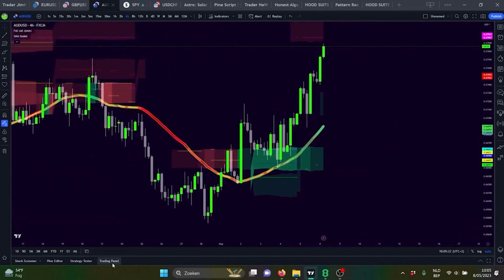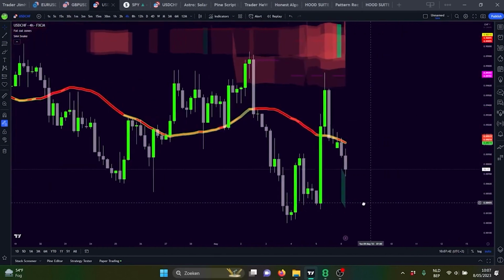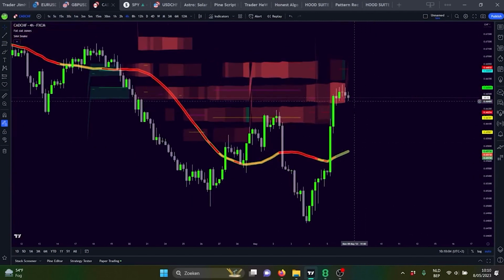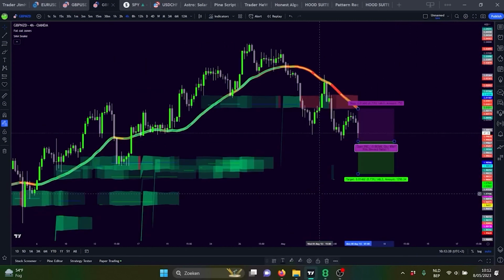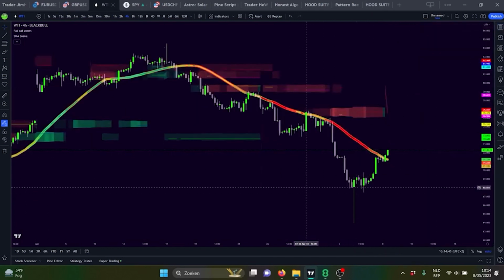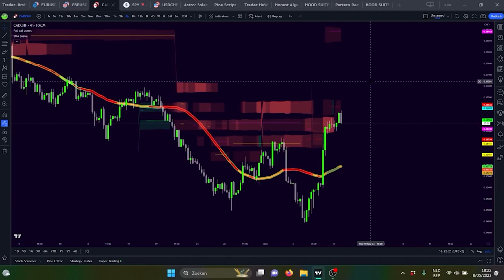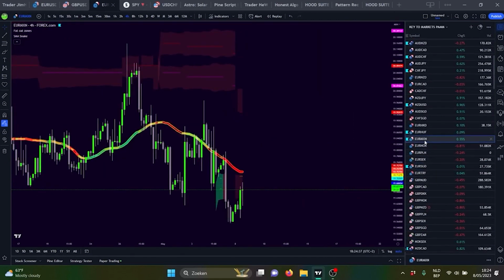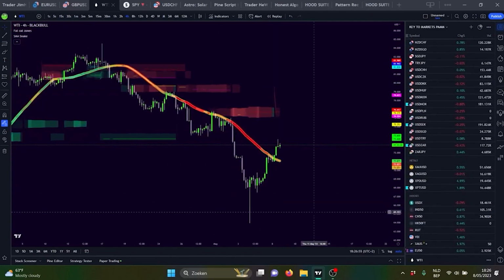(E1) Live Trading FOREX | Testing STRATEGY before using MONEY | (FAT CAT ZONES on TRADINGVIEW)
Day trading the Fat Cat zones indicator. Be prepared to see me make mistakes and bad decisions, every indicator takes time to master if you want consistent gains.
The purpose of this series is to provide full transparancy on the trades I take and to get real p&l. Trading is risky and people should be made aware of the work and patience it takes to grow an account.

Get ready to see uncut all the thoughts I have while trading. This is not for people who only want to see hyper edited big gains videos. I want to keep it real with you guys and show my entire trading day in each video.

To get access to our tools or get more information visit our